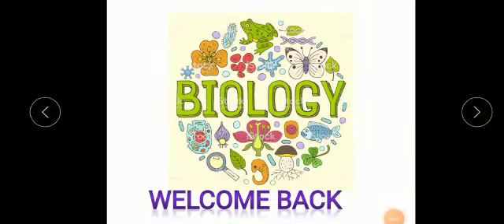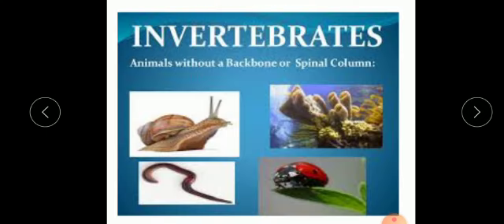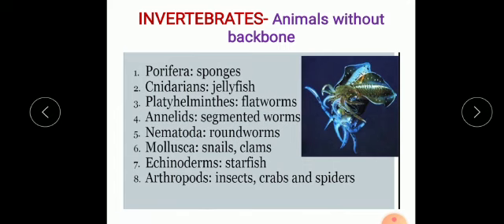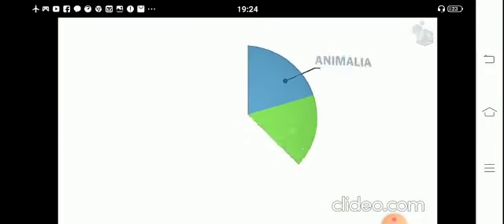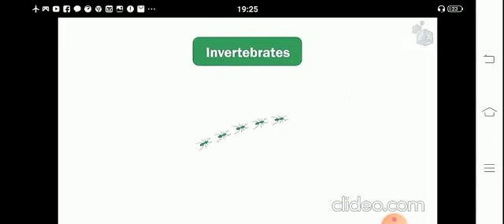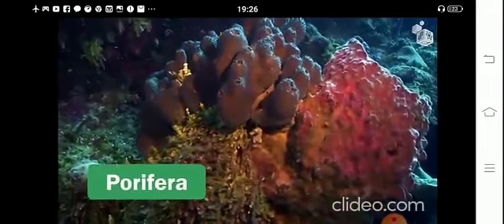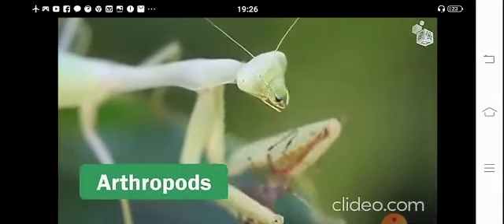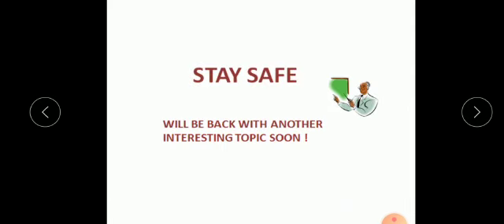Invertebrates- Introduction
I would like to acknowledge that in the making of this educational video I have used information from following resource